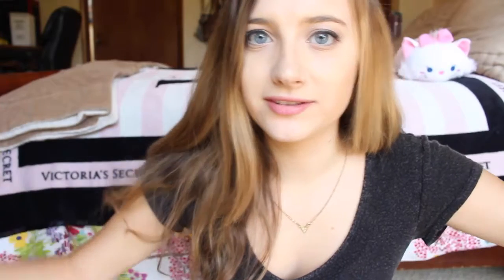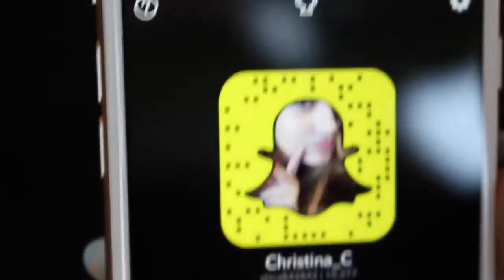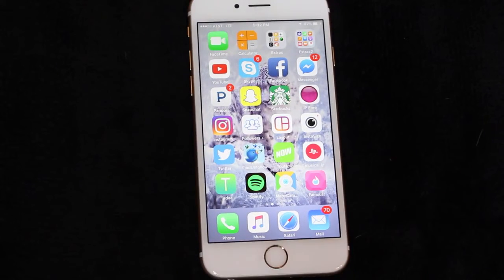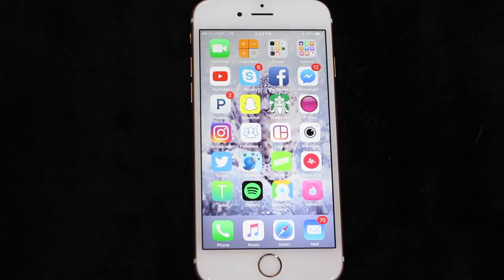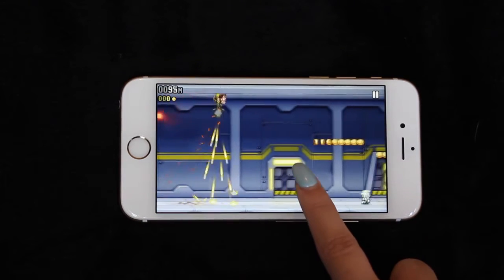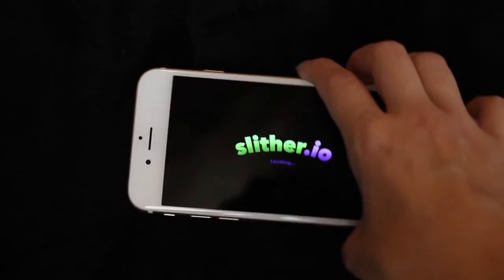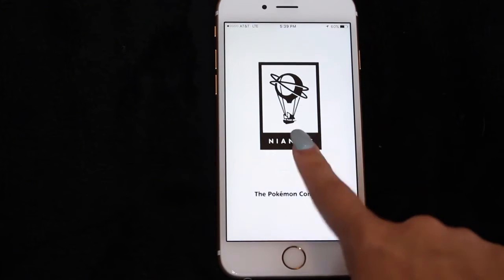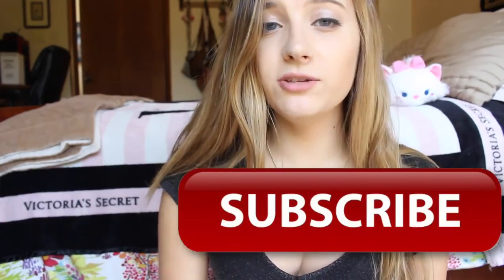What&#39;s On My Phone 2016 iPhone 6s